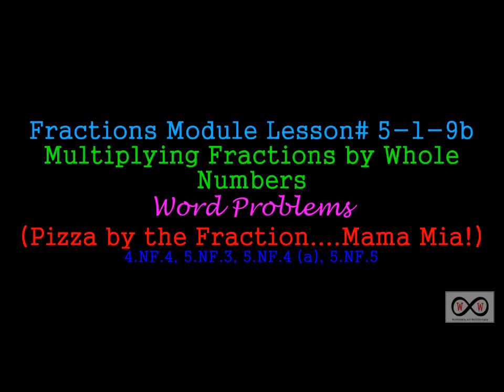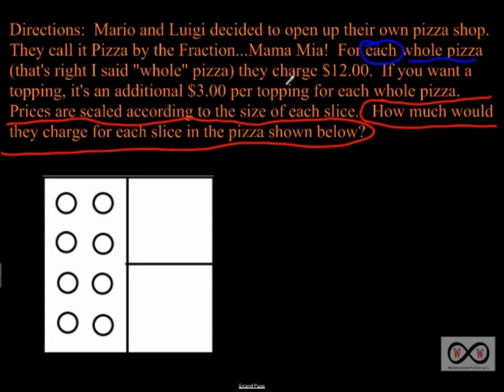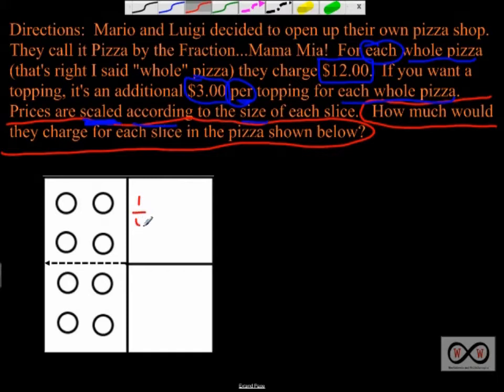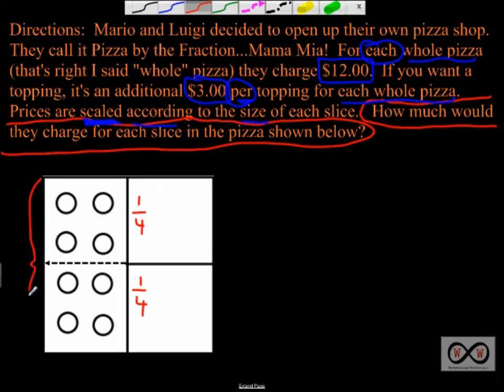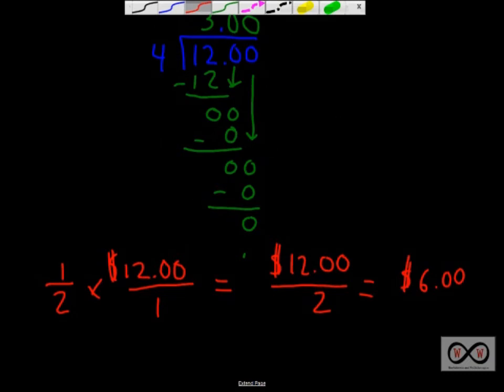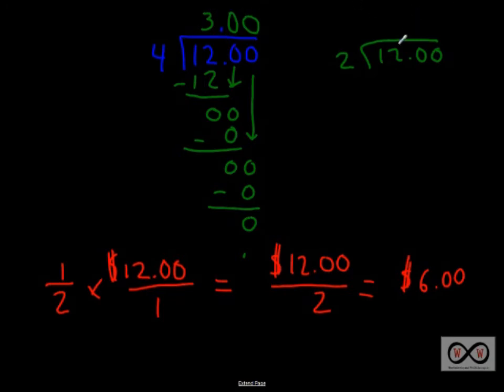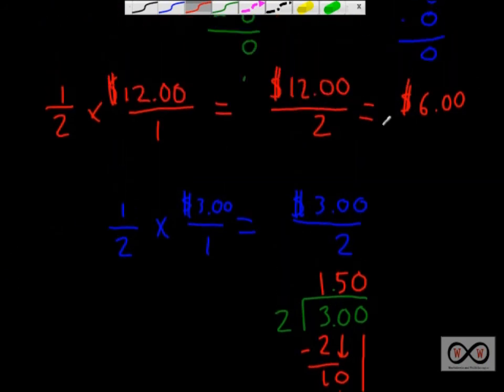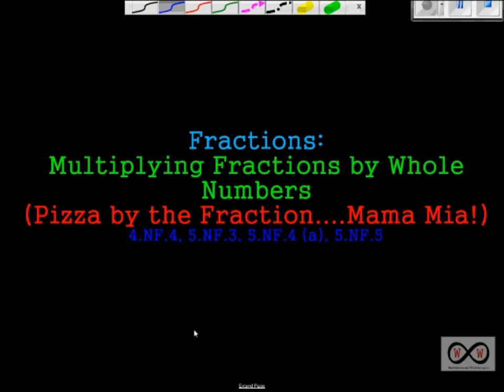Fractions Module Lesson #5-1-9b Multiplying Fractions By Whole Numbers - Pizza by the Fraction...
This video walkthrough lesson guides you in multiplying fractions by whole numbers in a word or story problem format.